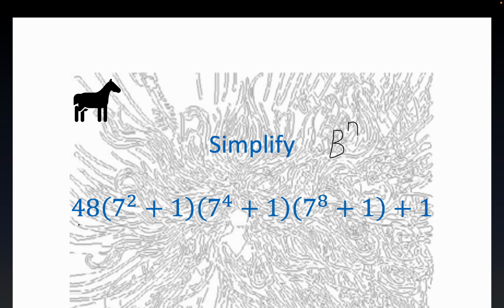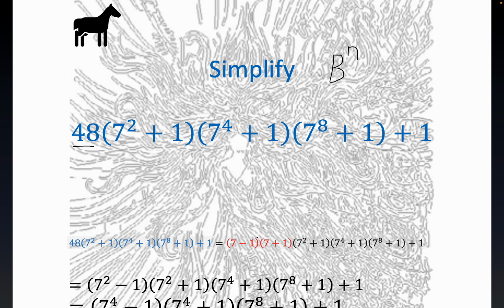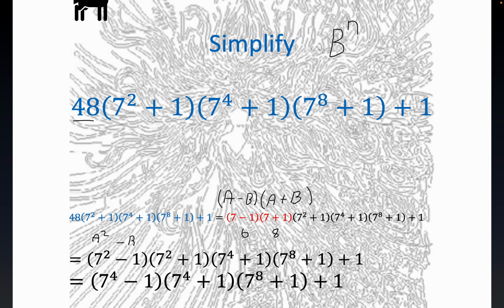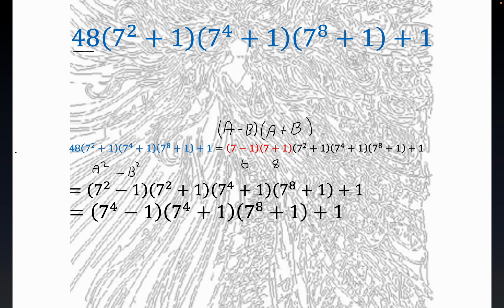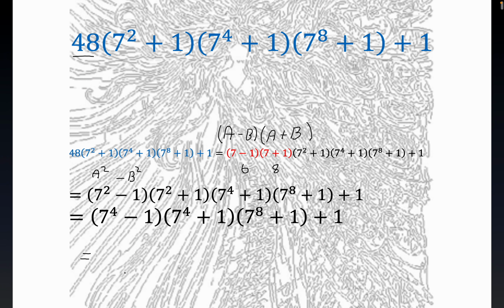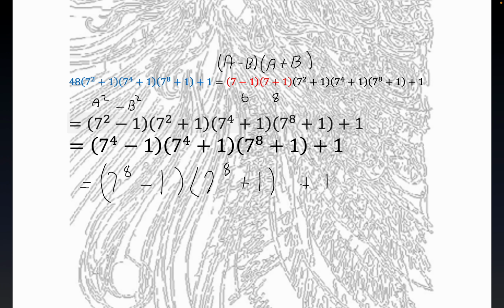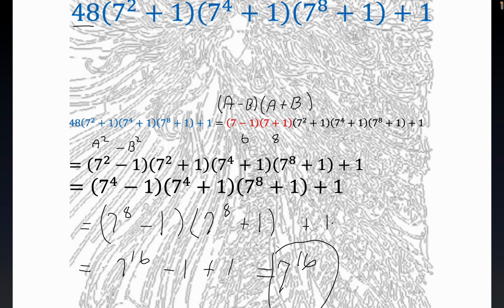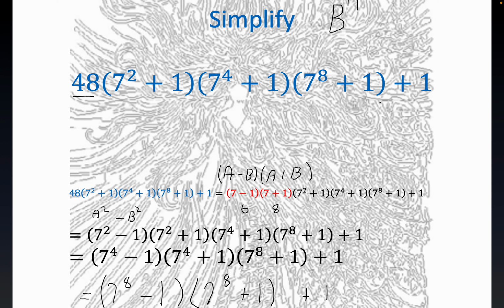Simplify 48(7^2+1)(7^4+1)(7^8+1) + 1 ; Write final answer in the exponential form B^n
The instruction "Simplify" is often as confusing as it is ubiquitous. Mathematicians John Bowman,Andrew Winkler, and Kellie Stevens explained why math can be difficult/frustrating citing unclear instructions(Afzal Badshah, PhD) as the culprit in some cases. The big observation that simplifies this particular problem immensely was to to write 48 as the difference of two squares(math factoring result), namely 7^2 - 1^2 = 48. Long multiplication is the clumsy, error prone and inelegant way. Repeated use of the difference of two squares factoring formula is the elegant approach!